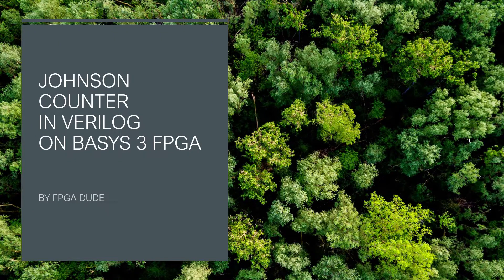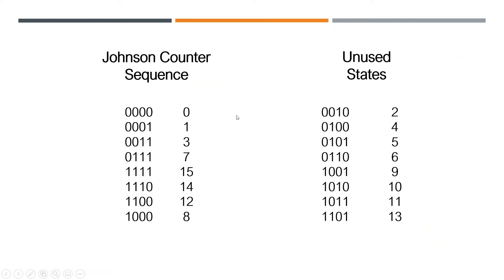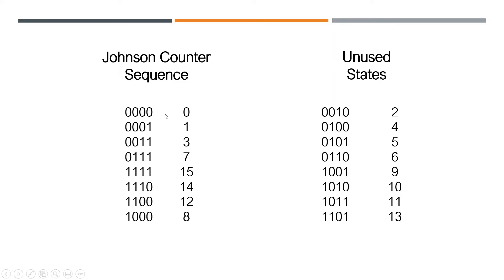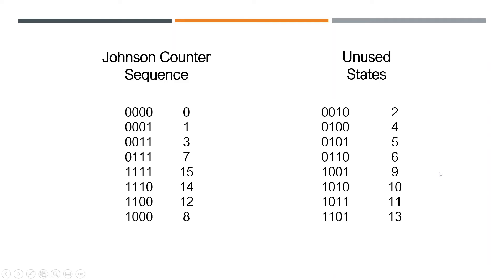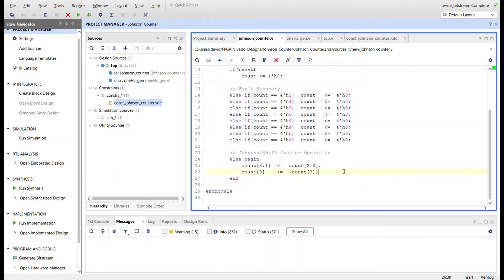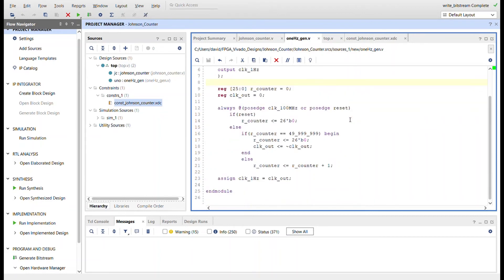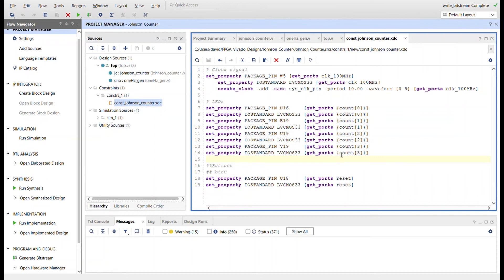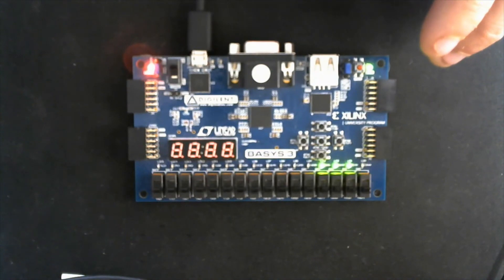Johnson Counter in Verilog on Basys 3 FPGA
Demonstrating a Johnson Counter on the Basys 3 FPGA using Verilog.